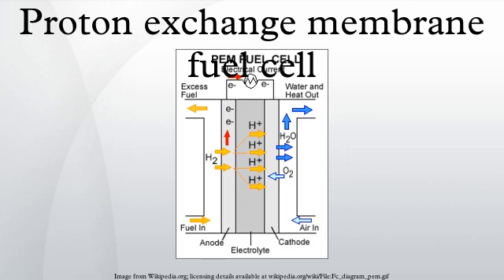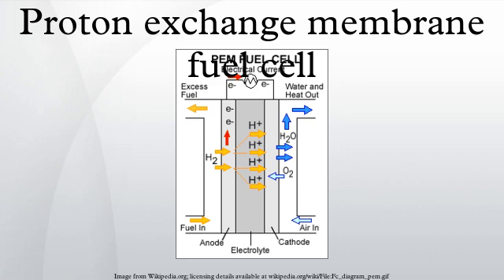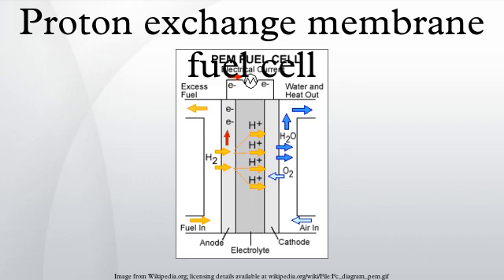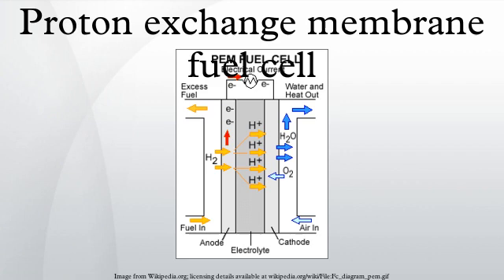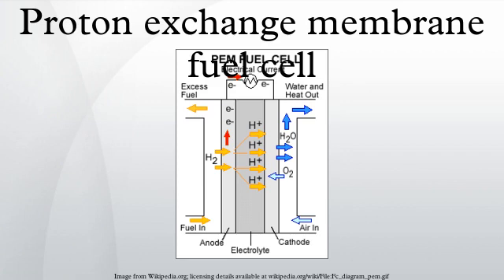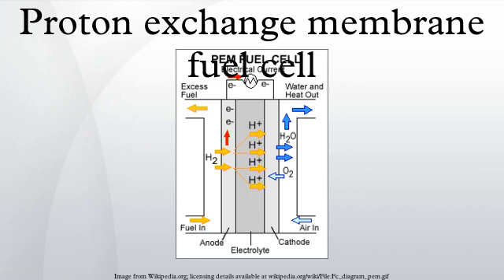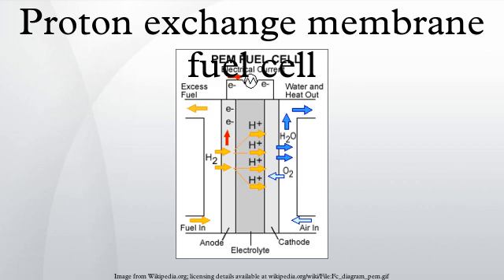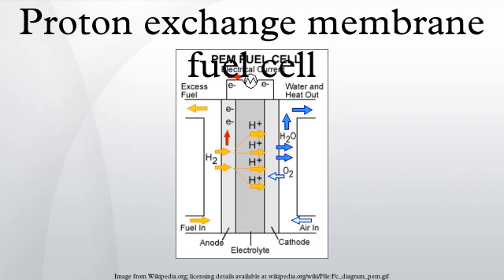Proton exchange membrane fuel cell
Proton exchange membrane fuel cells, also known as polymer electrolyte membrane (PEM) fuel cells (PEMFC), are a type of fuel cell being developed for transport applications as well as for stationary fuel cell applications and portable fuel cell applications. Their distinguishing features include lower temperature/pressure ranges (50 to 100 °C) and a special polymer electrolyte membrane. PEMFCs operate on a similar principle to their younger sister technology PEM electrolysis. They are a leading candidate to replace the aging alkaline fuel cell technology, which was used in the Space Shuttle.